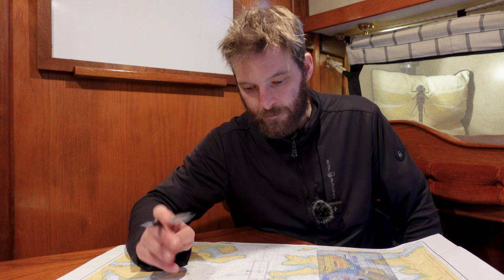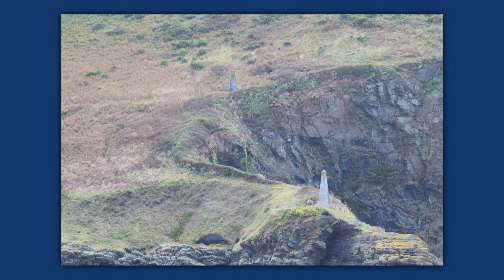Transits - with Edd Hewett from Ardent Training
Transits certainly are one of Chief Instructor Edd Hewett's favourite position fixing techniques! In this video Edd talks us through how we can best use them as an aid to navigation. This is an excerpt from one of Ardent Training's position fixing lessons. To see the lesson in full (and many more!) go and check out the free trials of our online RYA theory courses.
Ardent Training is an online sailing school based in the Scottish Hebrides. With Ardent Training you can learn to sail anywhere, anytime, and at your own pace with our specially made, interactive online learning platform, and bespoke app. Extremely useful skills to possess when skippering a vessel and needing to make safe decisions for your vessel and crew.
Our team of professional instructors are on hand to help you every step of the way, 12 hours a day, 7 days a week, 364 days of the year.
With all of our lessons in both video and text format, we provide you with the option to choose the learning style that suits you best.
Once you're signed up on a course with us you will be automatically invited to attend our Student Masterclass Live Sessions.
Upon completing your RYA qualifications with us you will be able to take your internationally recognised theory certificate to any sailing school worldwide, ready to start your practical sailing lessons.